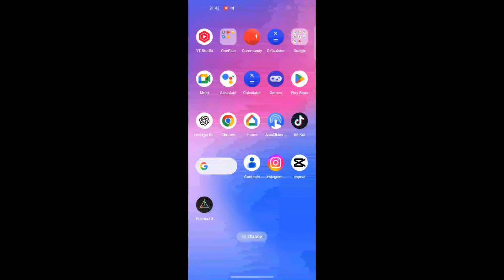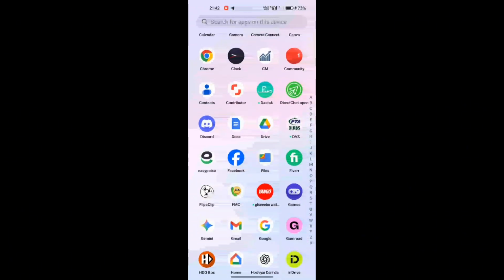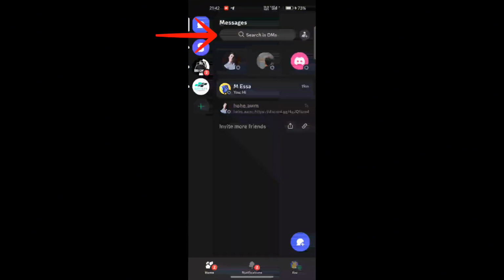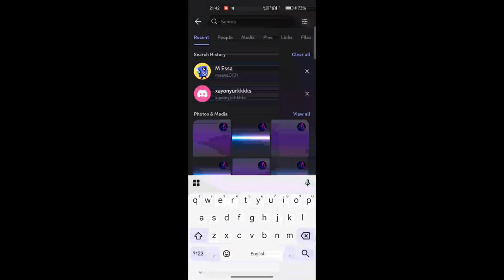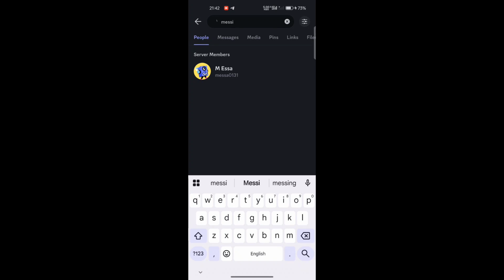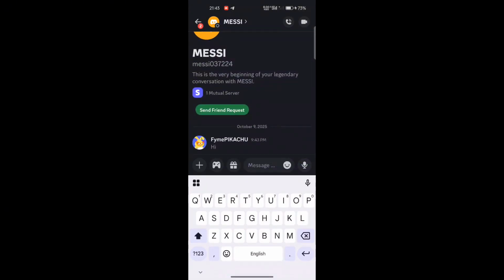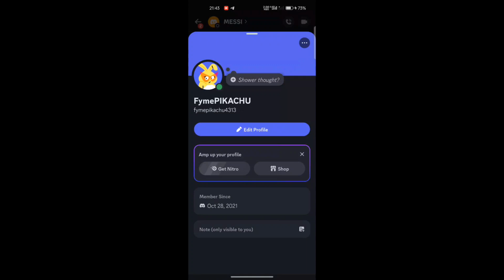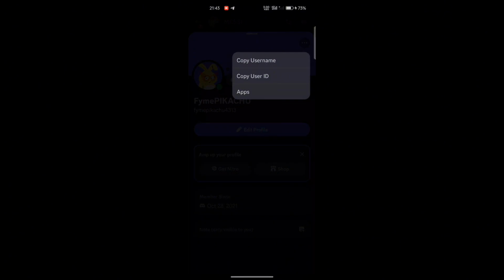How To Get Discord ID On Mobile 2025 | Easy Tutorial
In this quick tutorial, I’ll show you how to get your Discord ID on mobile in 2025. Whether you’re using Android or iPhone, you’ll learn how to enable Developer Mode, copy your unique Discord user ID, and use it for bots, servers, or reports. It’s an easy step-by-step guide that works on all versions of the Discord app!